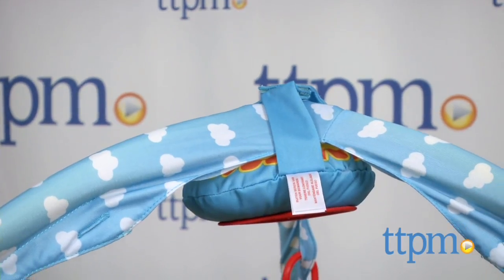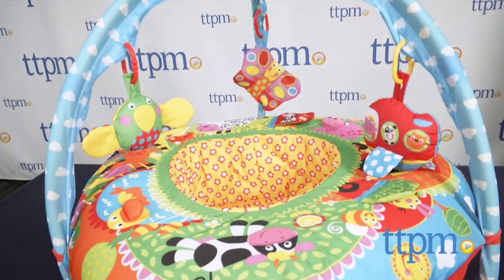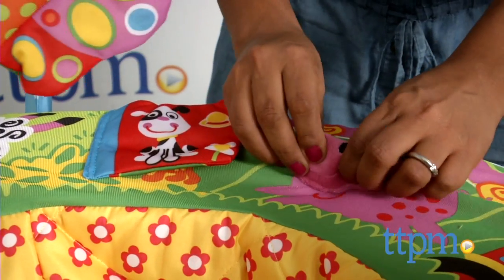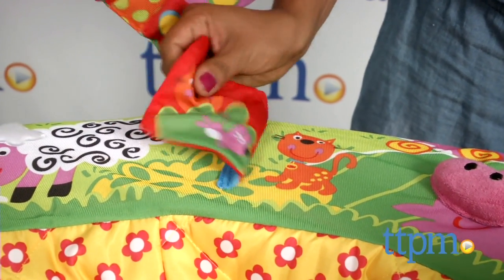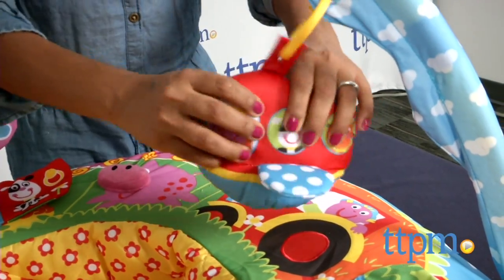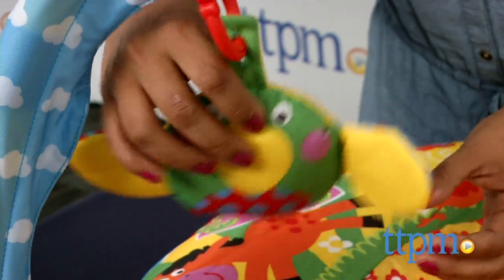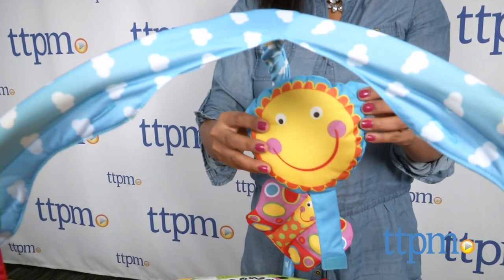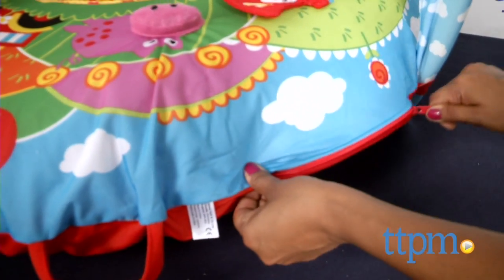Playnest & Gym from Galt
Galt's Playnest & Gym is an inflatable, multi-sensory, machine-washable ring that is covered by vibrant fabric to create a cocoon or net around your young baby while she plays. For full review and shopping info

Product Info:
The Playnest & Gym has eight stimulating activities, including crinkly noises, stringy tails, fuzzy sheep, peek-a-boo windows, squeakers, and more. The Playnest & Gym can be blown up half way to accommodate young babies so they can lay on their back and play with the Playnest with head support. The arches come off as baby gets older.